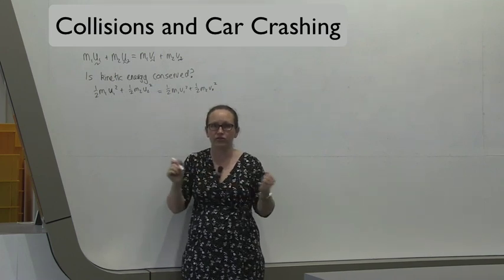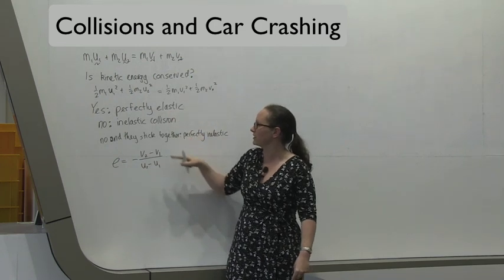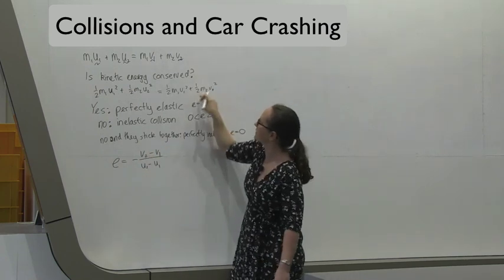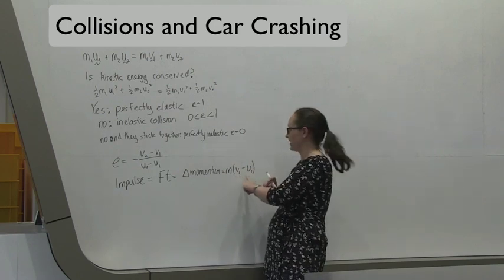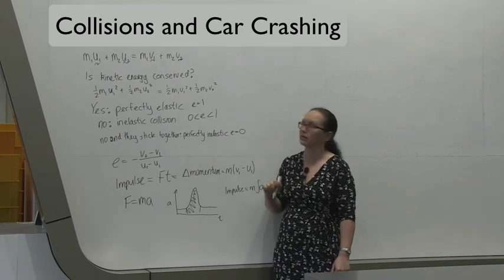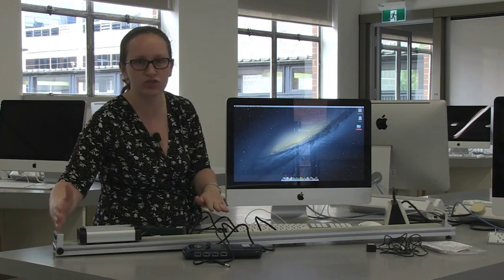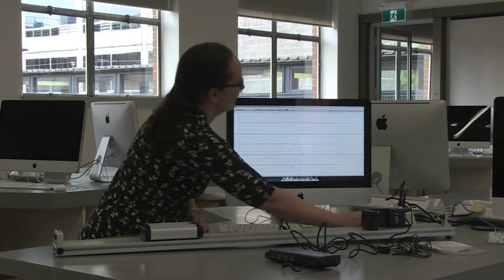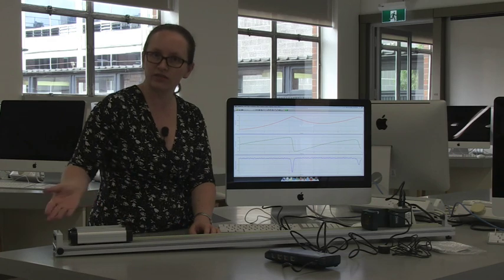Collisions and Car Crashing 2016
This is the lab video for the Collisions and Car Crashing experiment for Physics 1A